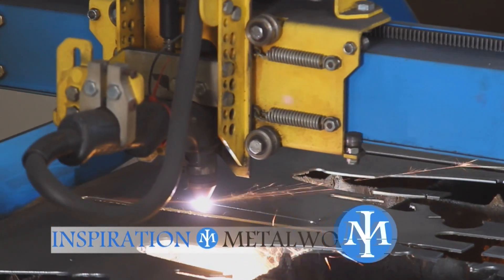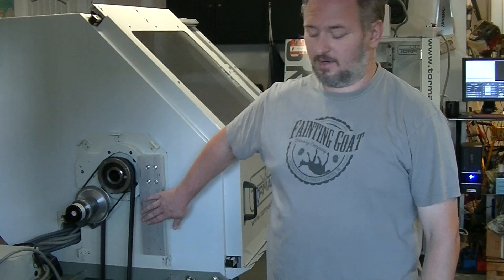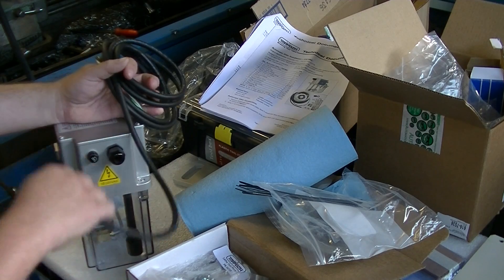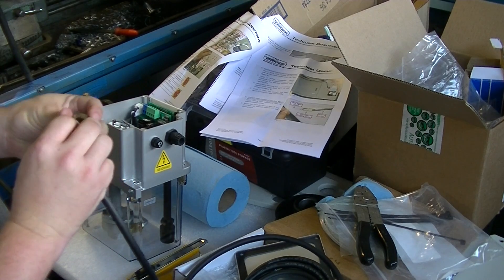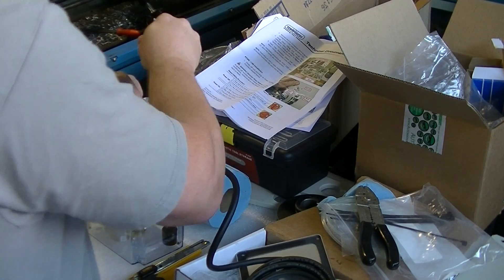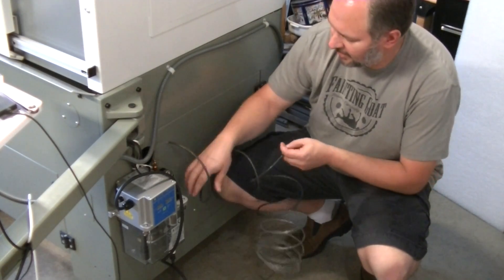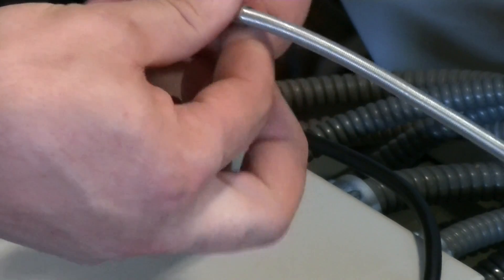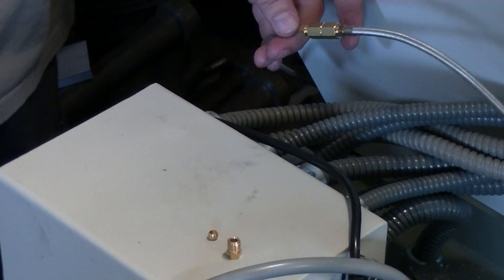Tomach Lathe Automatic Oiler Install Part 1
We finally start on the last stages of getting the Tormach Lathe cutting chips. All parts are now in and we can get the machine assembled! In keeping with the Bar-Z tradition, I looked for videos and didn't see any on assembling the auto-oiling system for the Tormach machines. It's pretty simple...